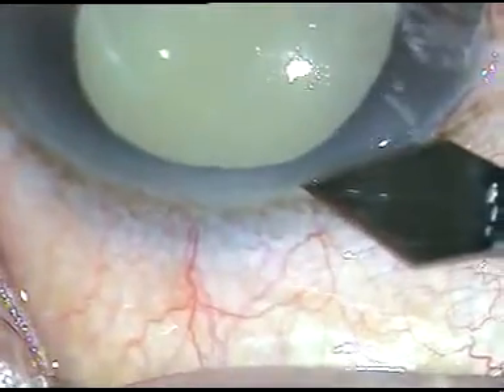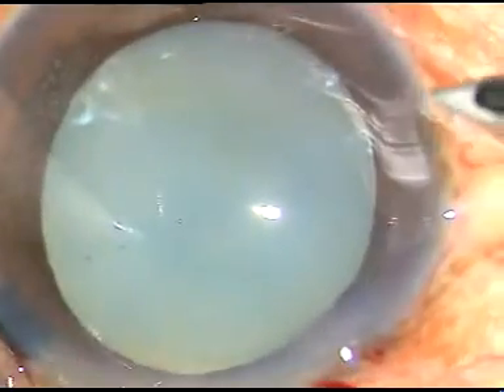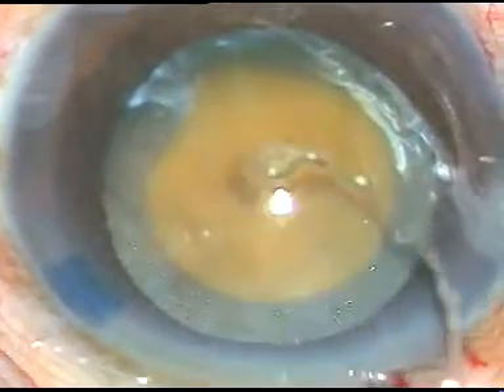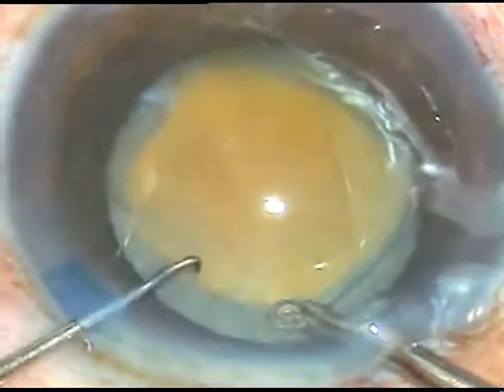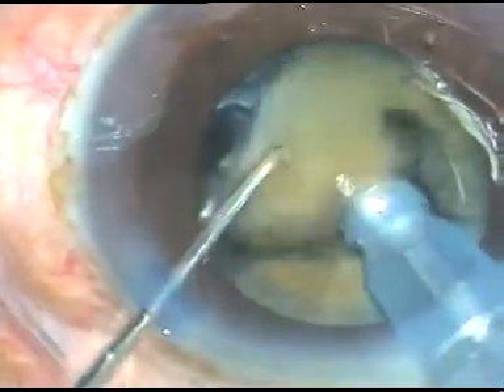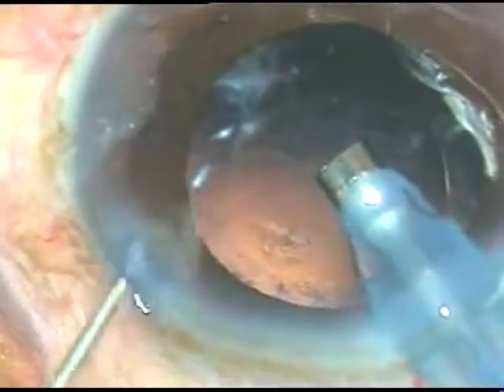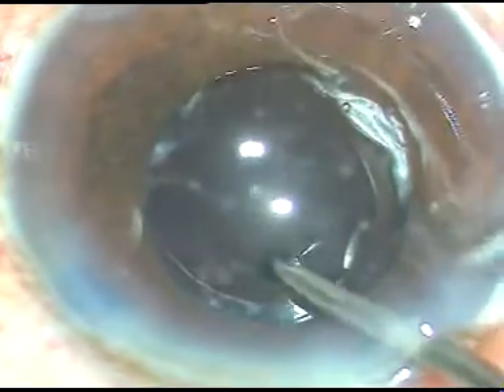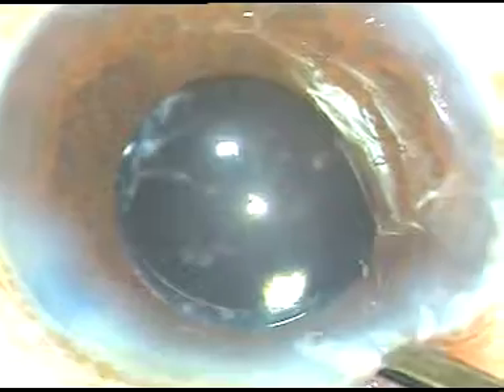Phacoemulsification of a Hypermature Morgagnian Cataract - P Mohanta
3 challenges
1. Rhexis
2. Weak Zonule,
3. emulsification of a free floating nucleus